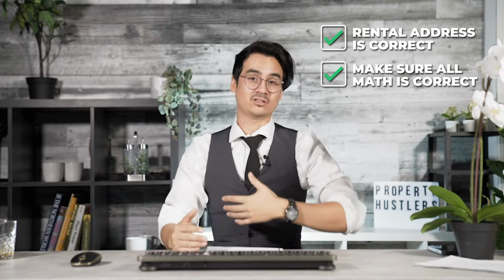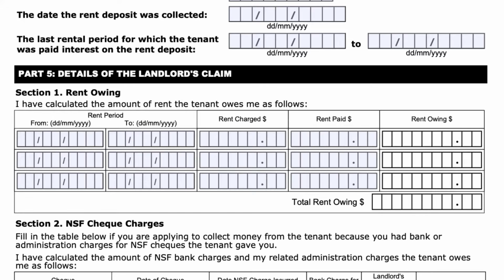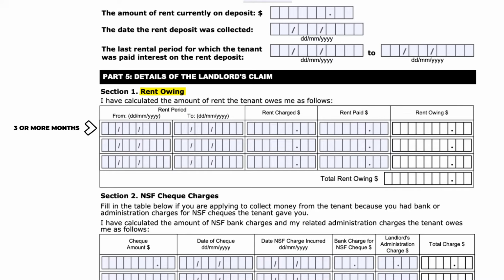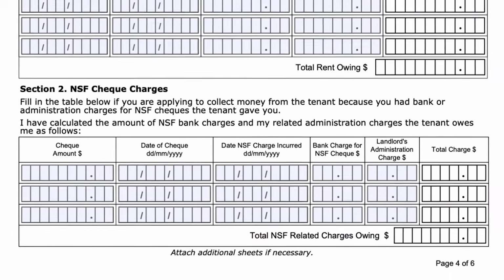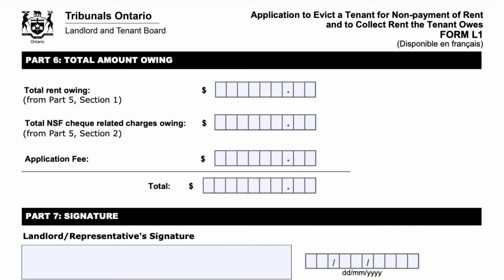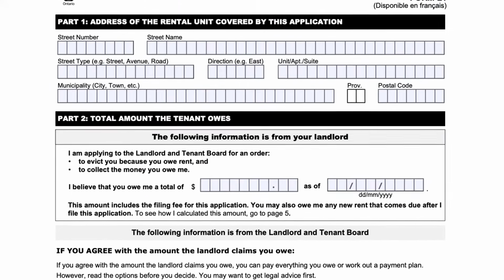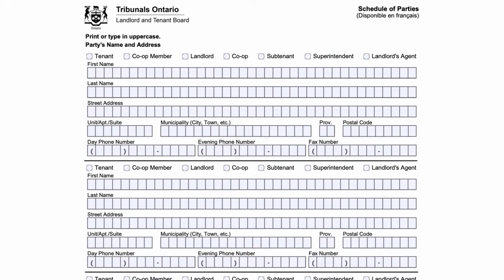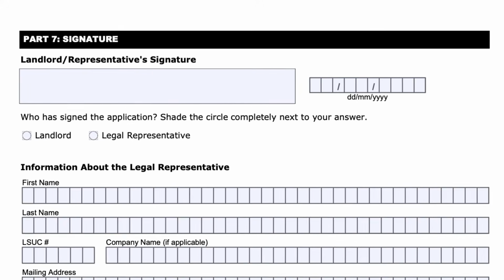How To File An L1 Application In Ontario - After N4 - Going To The Landlord & Tenant Board